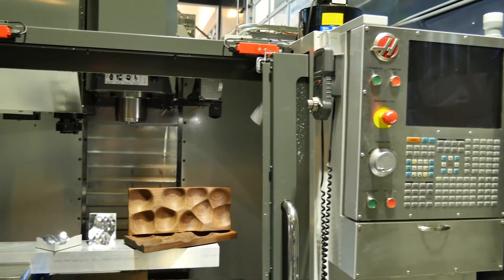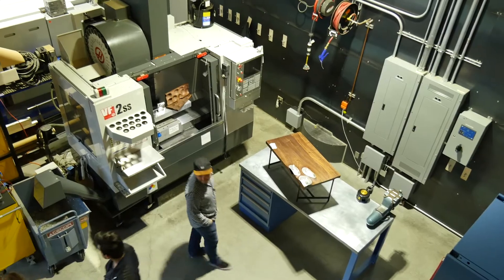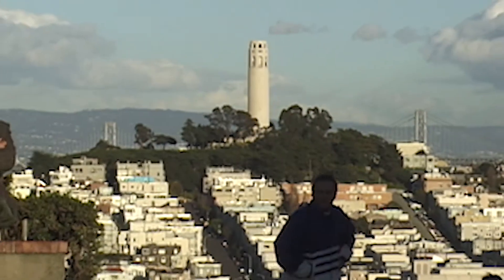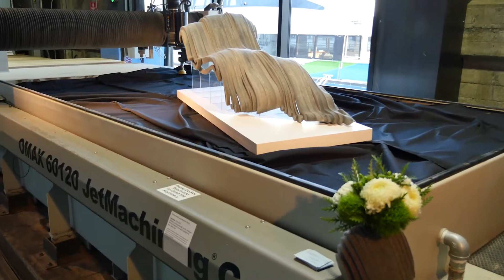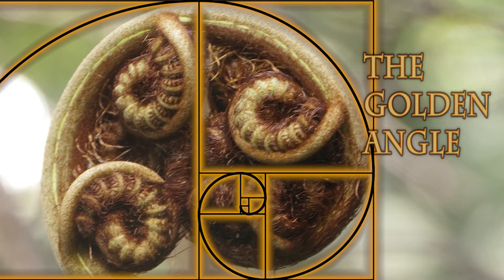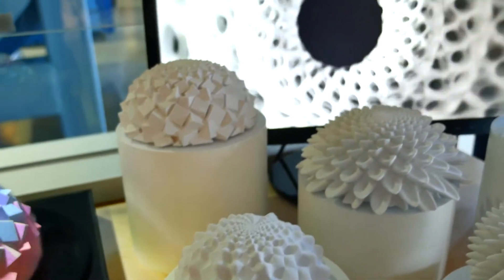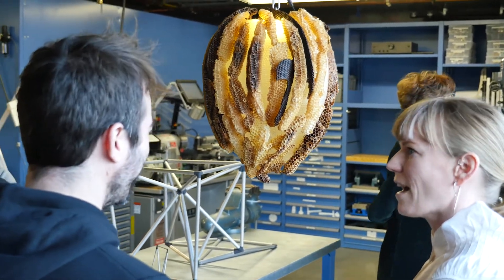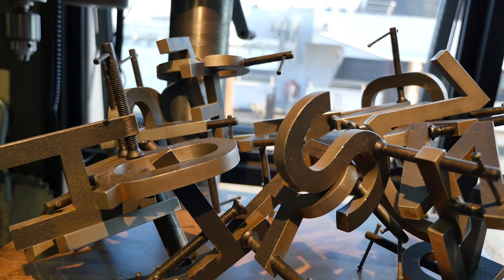Artists' Open House at Autodesk's Pier 9 Workshop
A tour of Autodesk's Pier 9 Workshop where artists, architects, chefs, beekeepers and other creative types display their works designed on Autodesk software and made with sophisticated computer-controlled 3D printers and machines.